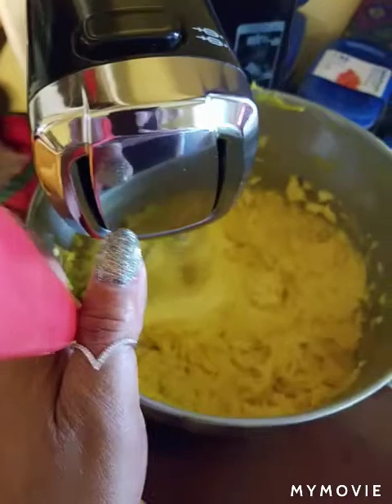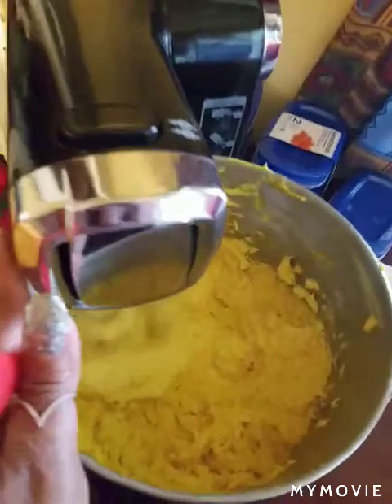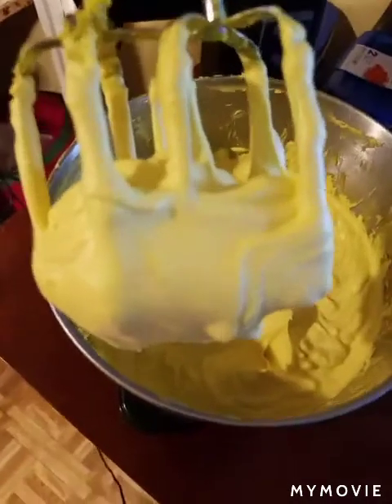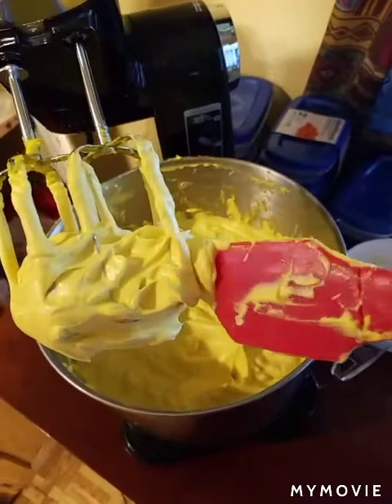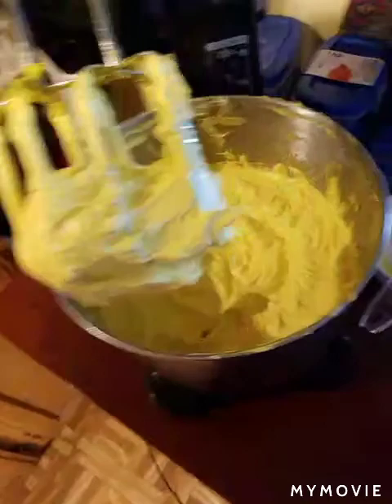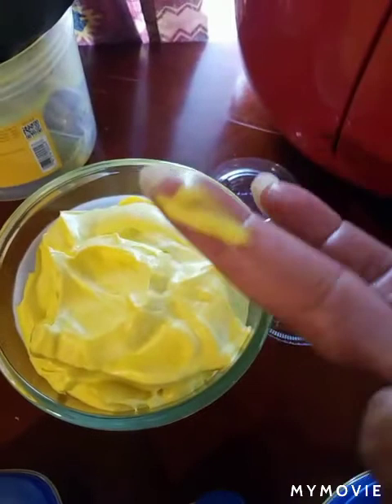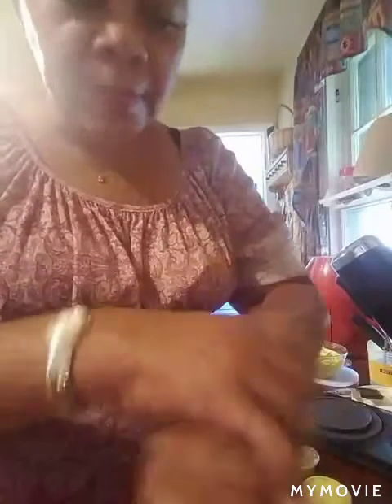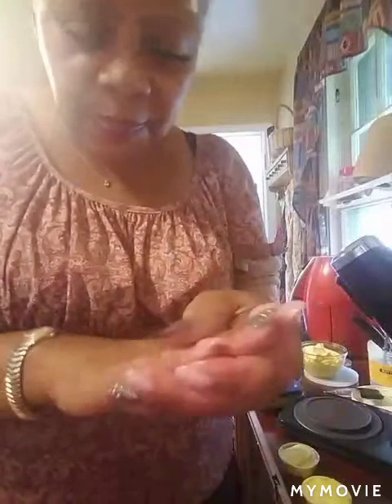My Blessed by the best Shea Butter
Love sharing things that makes me happy.